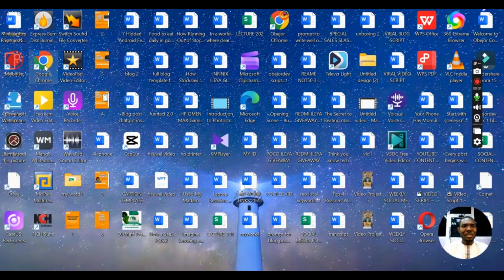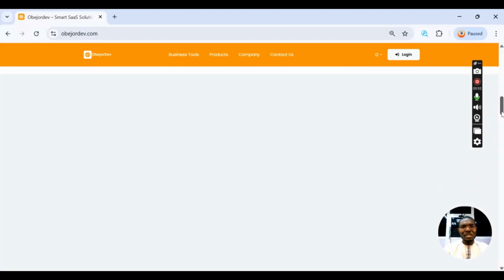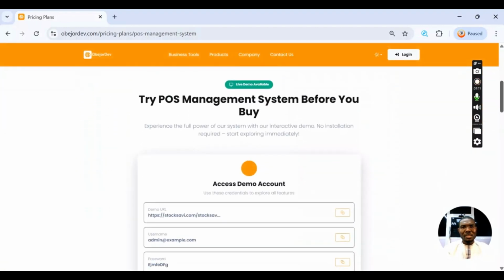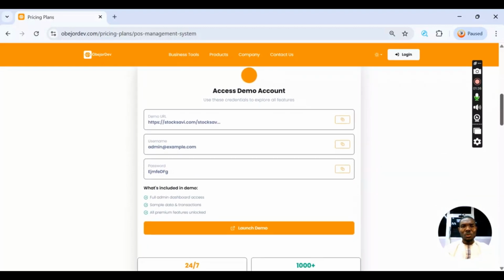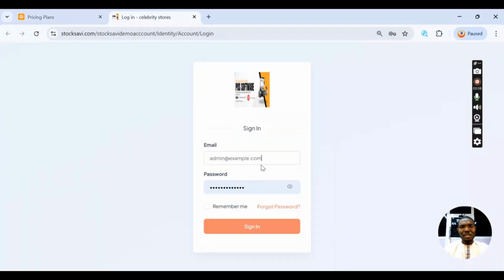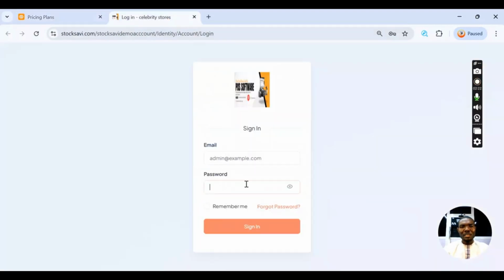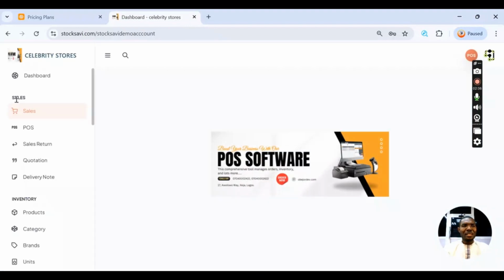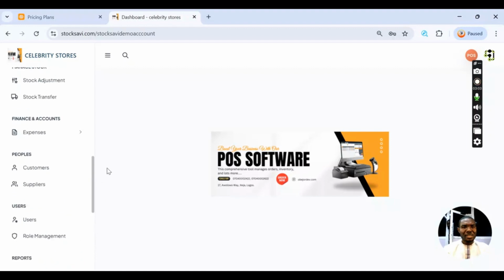How to Get Started with a FREE Stocksavi Demo Account on ObejorDev | POS & Inventory Tutorial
🚀 Learn How to Get Started with a FREE Stocksavi Demo Account on ObejorDev!

In this tutorial, we’ll guide you step-by-step on how to set up your free Stocksavi demo account on the Obejordev platform. Explore the POS management system and inventory software before deciding on a subscription plan that fits your business needs. 💻📊

What You’ll Learn in This Video:
✅ How to access the ObejorDev website
✅ How to launch the Stocksavi demo account
✅ How to sign in and navigate your demo dashboard
✅ Overview of Sales, Inventory, Purchase, Manage Stock, Finance, Accounts, Users, Reports, and Settings

This video is perfect for small business owners, entrepreneurs, and anyone looking to test a POS & inventory system for free before committing to a subscription.

📌 Next Tutorial: How to get a free subscription plan after using the demo.